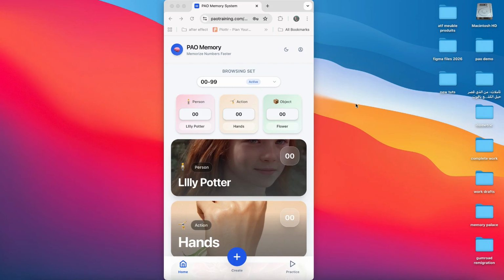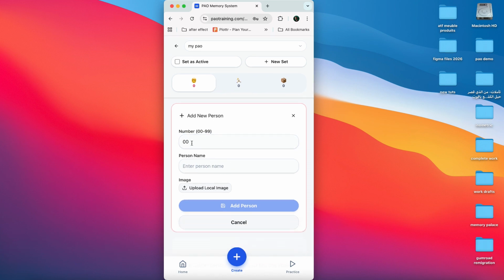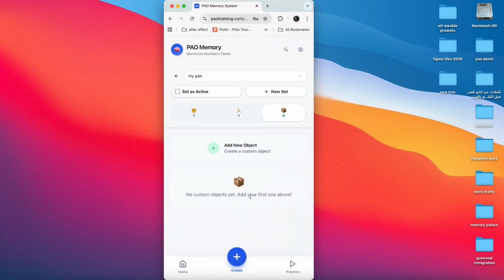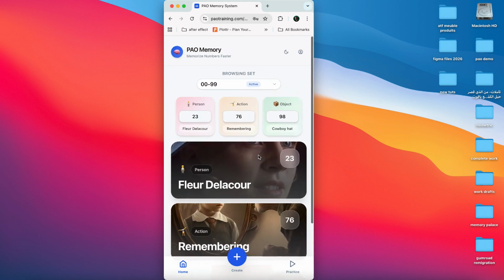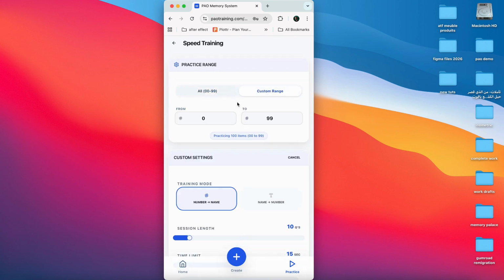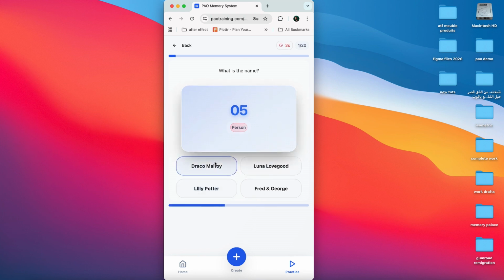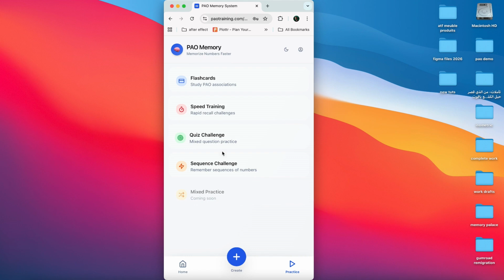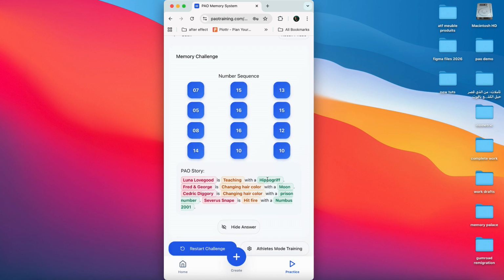PAO App Tutorial: How to Memorize Numbers Fast (Step-by-Step Walkthrough)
In this video, I show you exactly how to use the PAO app to memorize numbers using the Person–Action–Object system. Follow along as I build a PAO system, train with the app, and explain the techniques that make memorization fast and reliable.